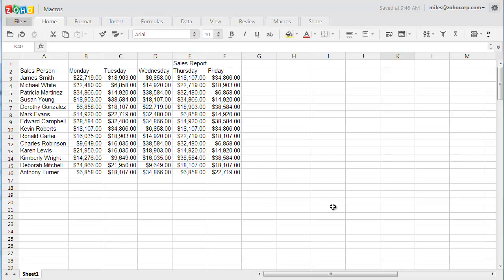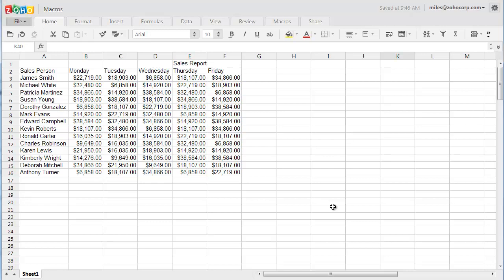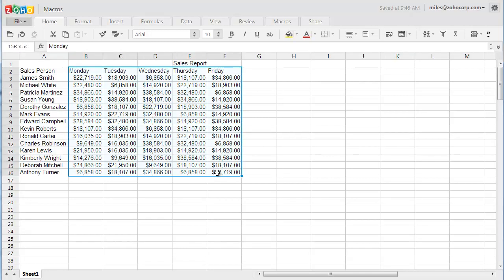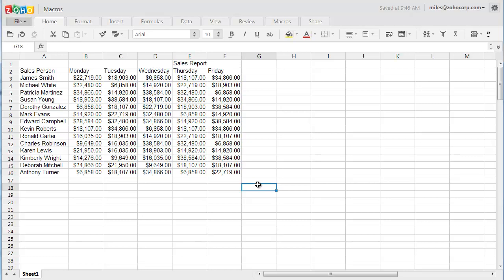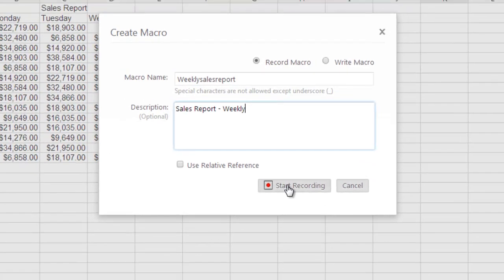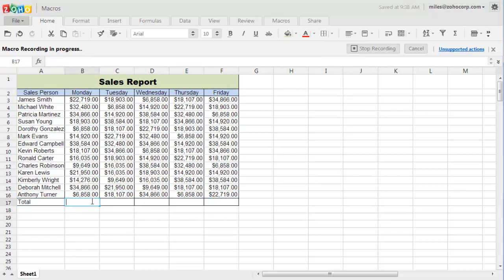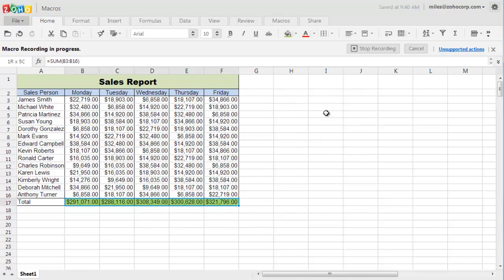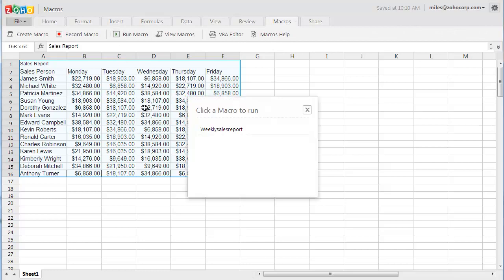Zoho Docs - Macros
Learn how to set up a macro to repeat a process easily without requiring you to go through all the steps.